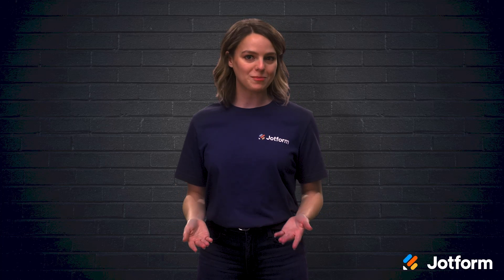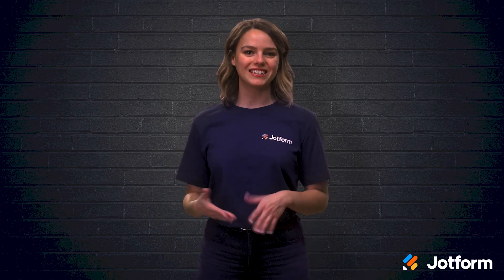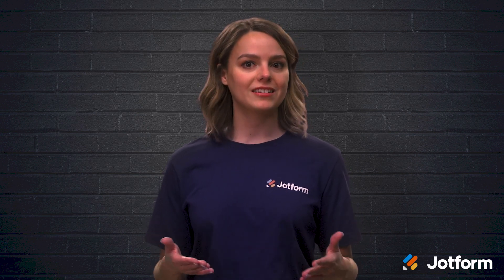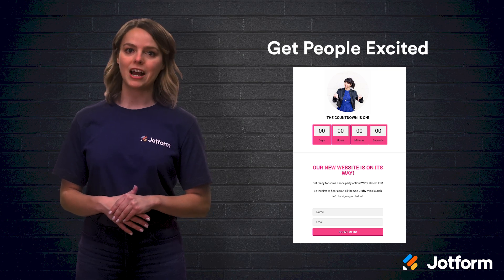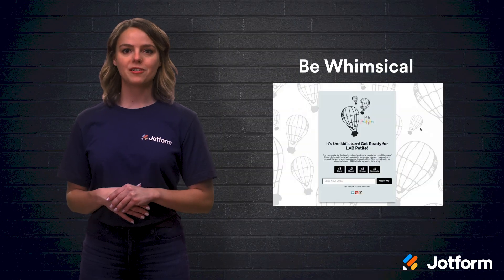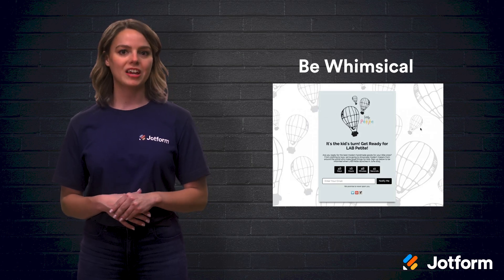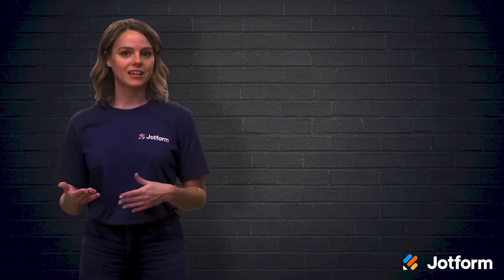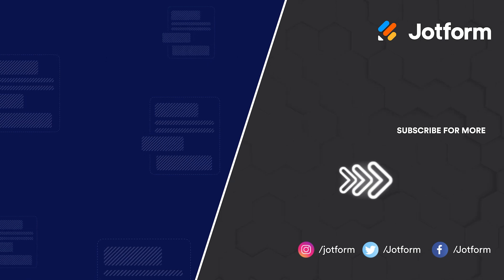How to Create a Great “Coming Soon” Landing Page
Did you know a pre-launch landing page, or “coming soon” page,  can be an effective way to set your business up for success before your product or service is even available? Take a look at the six elements of a successful “coming soon” landing page and learn how you can create your own.
LINKS & RESOURCES
👋 ABOUT JOTFORM
Hi, we're Jotform, a full-featured online forms platform that makes it easy to create robust forms and collect important data. Check us out
00:00 Introduction
00:35 How to create a great “coming soon” landing page
01:07 6 elements of a successful coming soon landing page
02:39 Keep it simple
03:00 Create intrigue
03:16 Get people excited
03:30 Use video
03:48 Be whimsical
04:14 Add exclusivity
04:50 Recap
05:34 Subscribe to Jotform